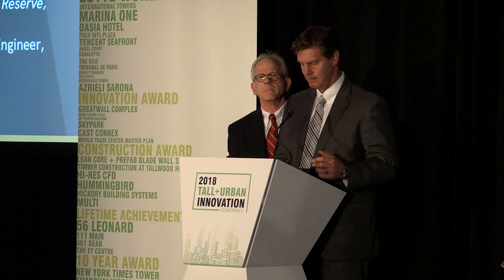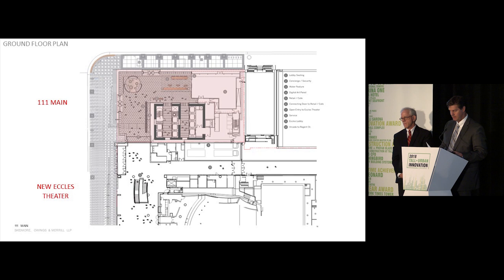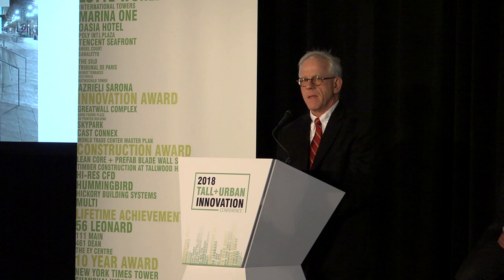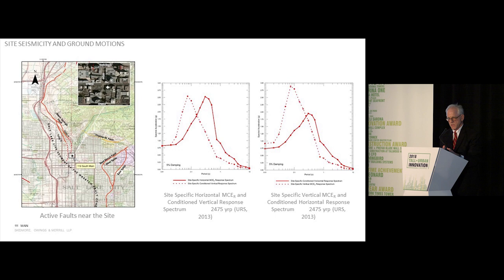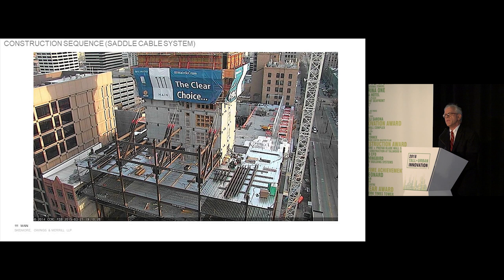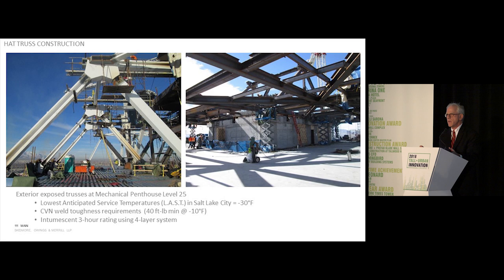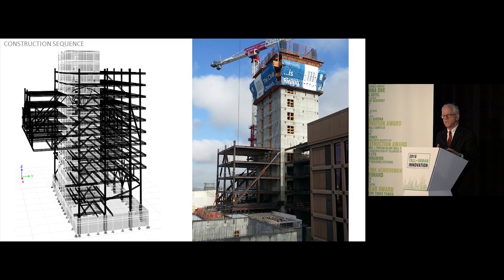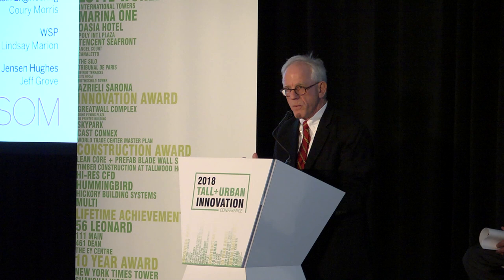2018 Innovation Conference - 111 Main "An Office Tower That 'Hangs' from its 'Hat' Over a Theater"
Kory Jardine, City Creek Reserve, Inc, and Peter Lee, Skidmore, Owings & Merrill, present 111 Main at the CTBUH 2018 Tall+Urban Innovation Conference.

The construction of 111 Main, a 25-story office tower, followed a parallel timeline with the George S. and Dolores Doré Eccles Theater, designed by a separate architect on a shared redevelopment site. The 111 Main design team developed an innovative solution to a complex site challenge: how to integrate the tower with the theater, which, for uncompromised functionality, required a significant part of the tower’s site footprint.

The design solution suspends the southern portion of the office tower over a section of the four-story theater, avoiding perimeter tower columns puncturing its space. The tower hat truss, the basis of the integrated solution, is brought forward and expressed as a structural crown. 111 Main features one of the world’s first innovative structural steel solutions to a complex site challenge – suspending the entire perimeter of a tower to achieve overhang at adjacent building.